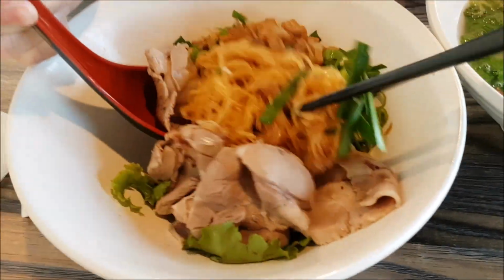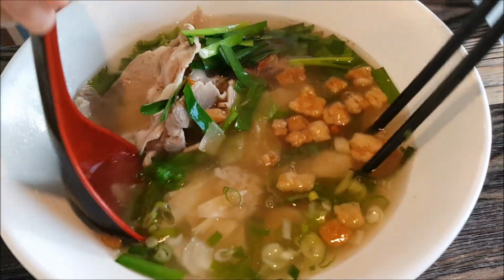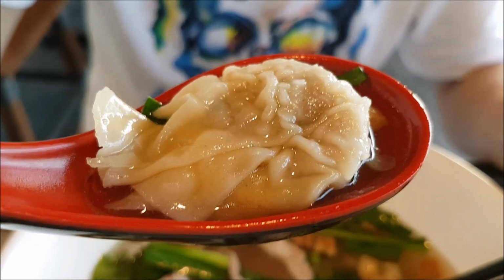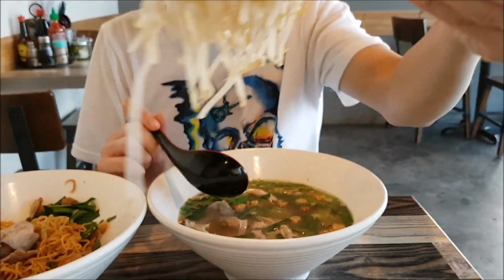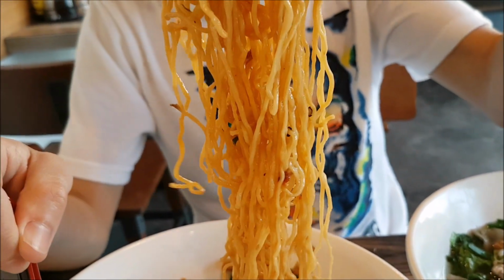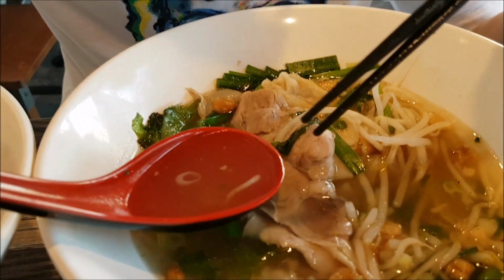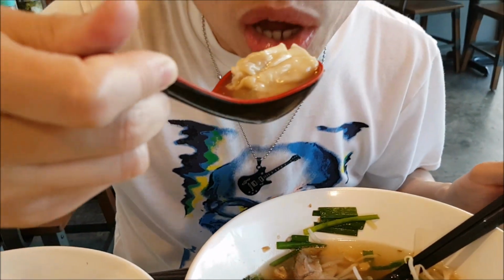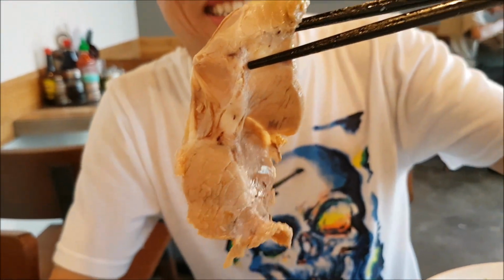Delicious Dry Noodles And Wonton Soup In Orange County, CA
Ghien Mi Go Restaurant in Orange County makes the best dry noodles and wonton soup.  Their dry noodles are slightly resistant with the balance of sweetness and saltiness.  Both the dried noodles and wonton soup also have fried crispy pork fat (top mo) and fried garlic and onions which make them taste and smell very amazing!  The wonton soup taste naturally sweet from the pork bones.  Ghien Mi Go Restaurant definitely makes one of the best noodles and wonton soup in the US.

PRESS ON THE BELL TO RECEIVE NOTIFICATION FOR NEW VIDEO RELEASE.  SHARE MY CHANNEL WITH FRIENDS AND FAMILY.

HENRY NGUYEN